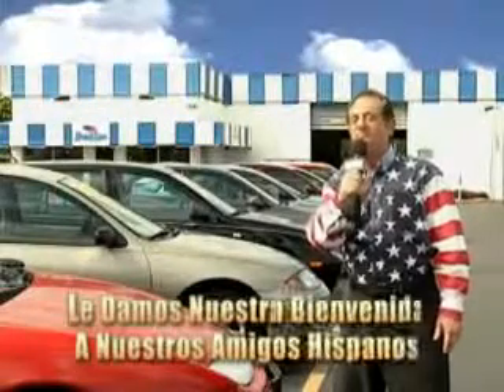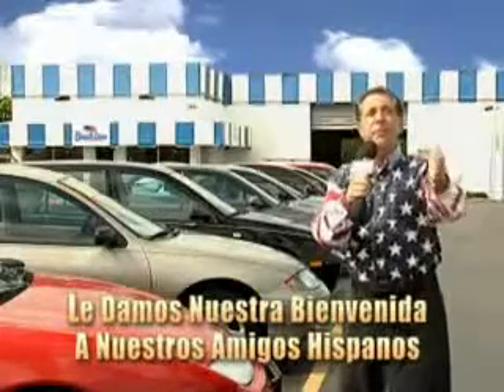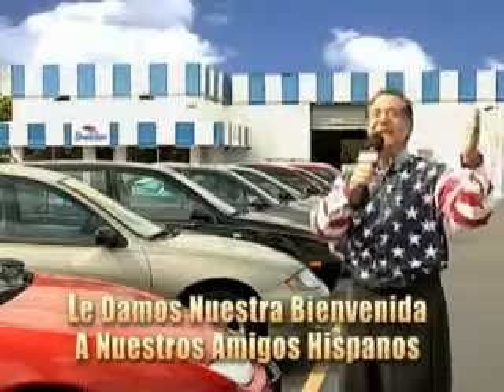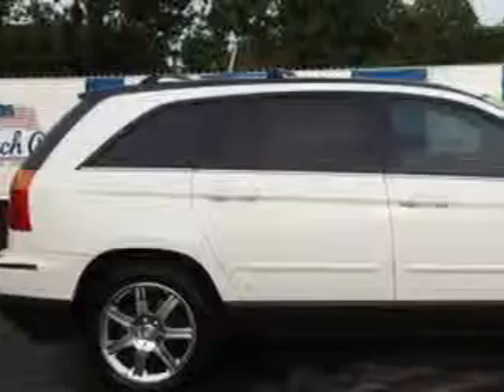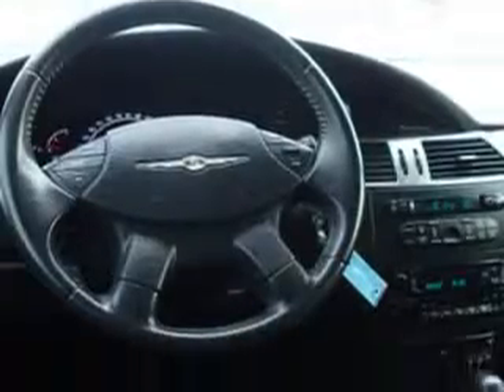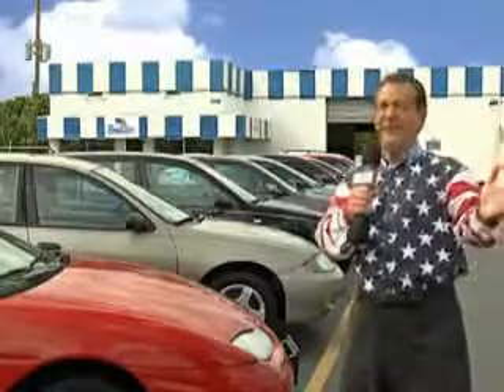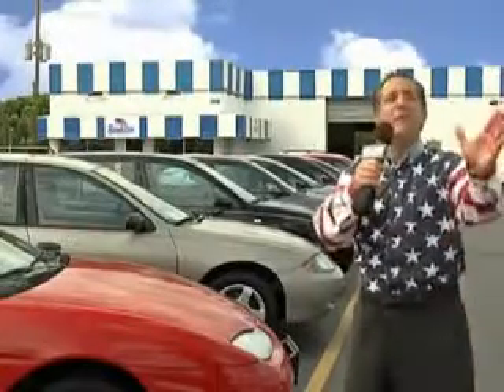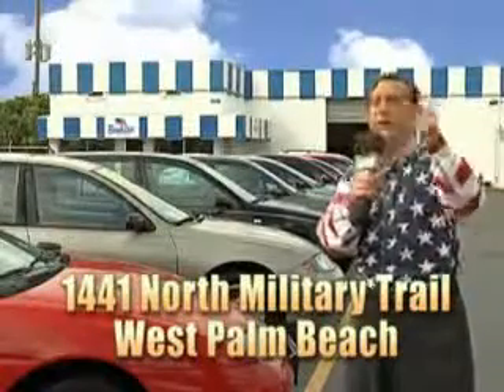2005 Chrysler Pacifica Beach Cars West Palm Beach, FL 33409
Chrysler Pacifica Imagine driving this  White   Chrysler Pacifica SUV, equipped with a 6 Cylinder engine and an automatic transmission. Enjoy this great car with features like Remote Power Door Locks, Leather Upholstery, Power Moon Roof, Heated Outside Mirrors, Heated Seats, Leather Wrapped Steering Wheel, Leather Upholstery, Power Driver and Passenger Seating, Alloy Wheels, 6 Passenger Seating, DVD Player, Power Adjustable Pedals, Power Sunroof, on steering wheel audio and cruise controls, and much more. Enjoy the drive, have peace of mind, and drive your entire family in this  Chrysler Pacifica. See us at Beach Cars today!VIN:2C8GM68435R453487

Beach Cars
1441 North Military Trail